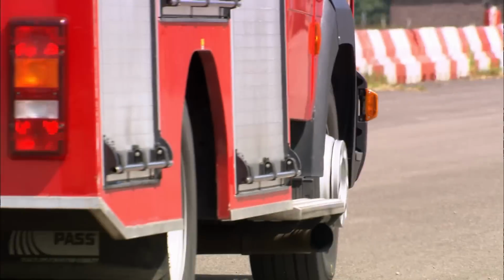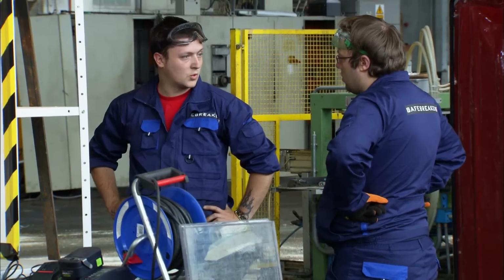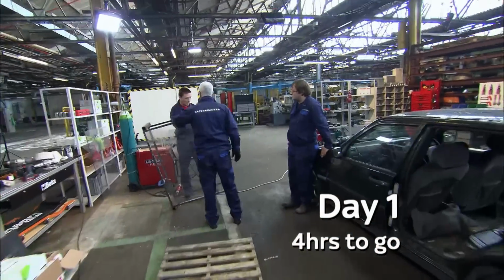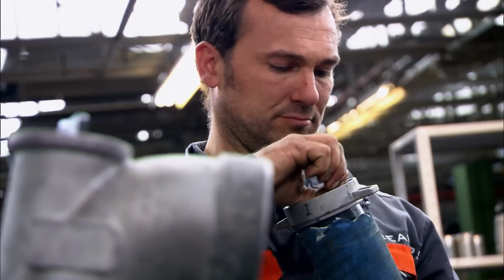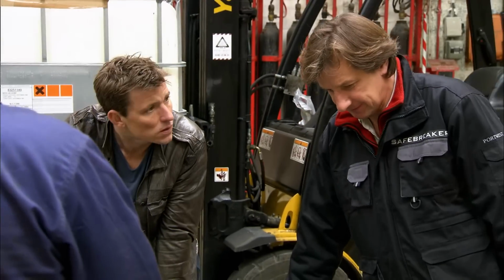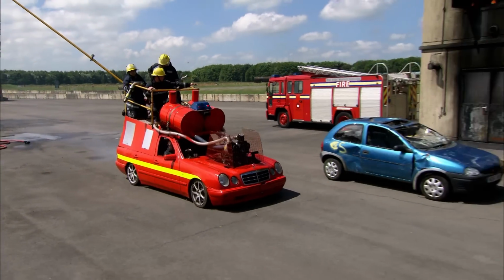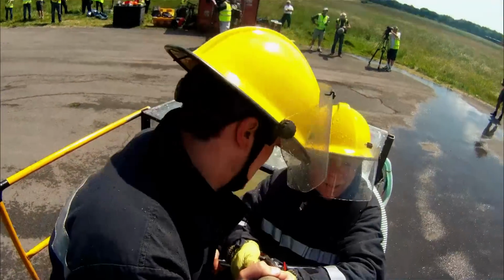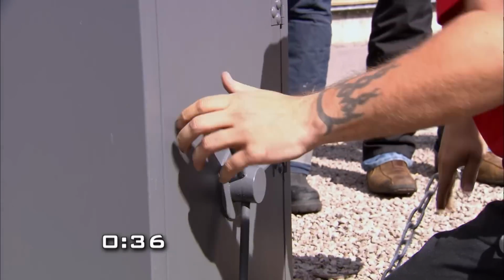Is It Possible To Build A Homemade Fire Truck? | Safebreakers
Two mechanically minded teams have to design and build fire engines. They are given £1000 and two days to make their machines work. They are then challenged to race their fire engines around a course and putting out fires. In a flurry of water and fire both vehicles complete the course with mere seconds between them, but can they beat the flames to get the money?

Over two days, and with a limited budget and materials, two teams attempt to build a vehicle which will help them travel to a safe in a seemingly inaccessible location. On the third day, the teams race their vehicles towards the safe. The teams pick up the safe's combination, with the first team to arrive entering the combination, and taking home the contents of the safe - £5,000 in cash!